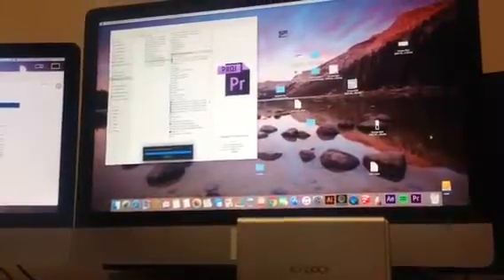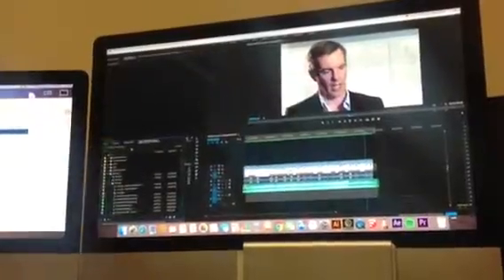Leon costed p0